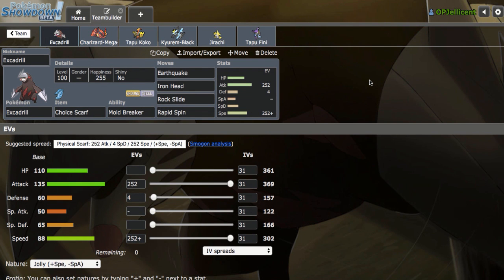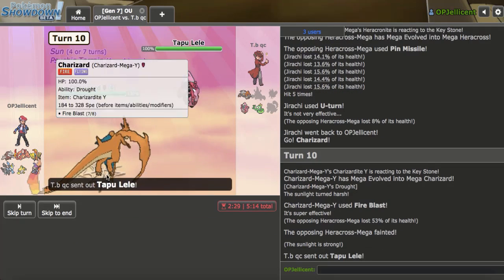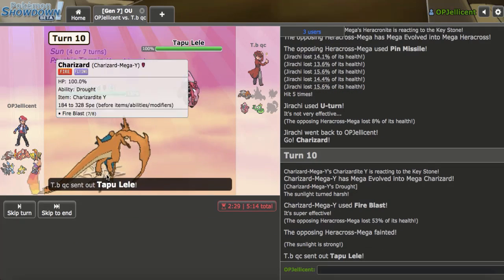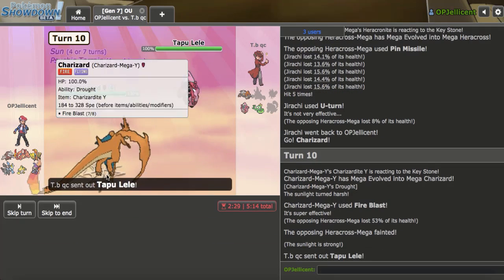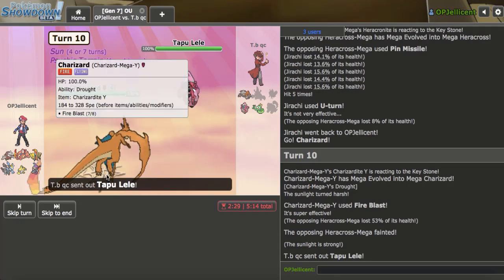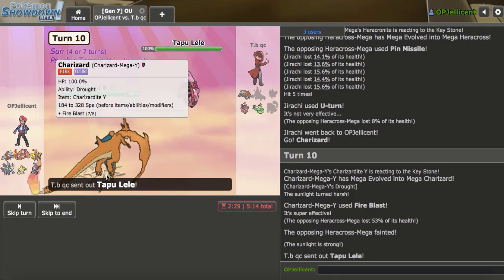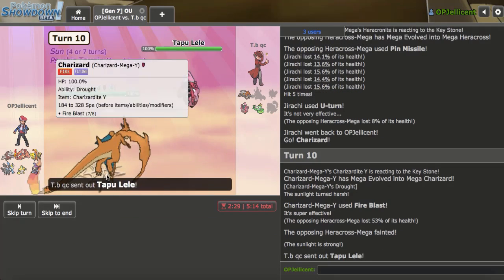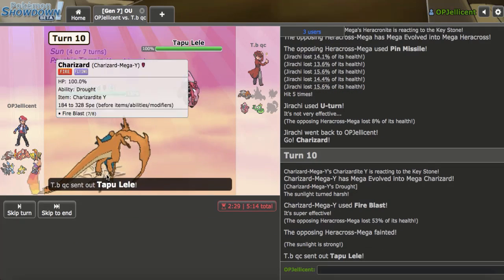Choice Scarf Excadrill! Pokemon Sun and Moon OU Showdown Live W/OPJellicent (Smogon OU Team)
Welcome to a Smogon OU Showdown live where we will be using a Choice Scarf Excadrill team in the Sun and Moon OU tier. This Excadrill moveset can be a big threat in the OU tier, since with Choice Scarf Excadrill can sweep through teams. If you want to try out this Excadrill team, feel free to down below!

Here is the Smogon OU Analysis on Excadrill if you want to build your own team:

The Team:
Excadrill @ Choice Scarf
Jolly Nature
- Earthquake
- Iron Head
- Rock Slide
- Rapid Spin

Charizard-Mega-Y @ Charizardite Y
Ability: Blaze
EVs: 4 Def / 252 SpA / 252 Spe
Timid Nature
IVs: 0 Atk
- Fire Blast
- Solar Beam
- Focus Blast
- Roost

Tapu Koko @ Electrium Z
EVs: 20 HP / 252 SpA / 20 SpD / 216 Spe
Timid Nature
- Thunderbolt
- Defog
- Roost
- U-turn

Kyurem-Black @ Life Orb
Ability: Teravolt
EVs: 4 Atk / 252 SpA / 252 Spe
Naive Nature
- Ice Beam
- Earth Power
- Hidden Power [Fire]
- Fusion Bolt

Jirachi @ Leftovers
Careful Nature
- Stealth Rock
- Iron Head
- U-turn
- Healing Wish

Tapu Fini @ Leftovers
EVs: 248 HP / 8 Def / 252 Spe
Timid Nature
IVs: 0 Atk
- Taunt
- Nature's Madness
- Moonblast
- Defog